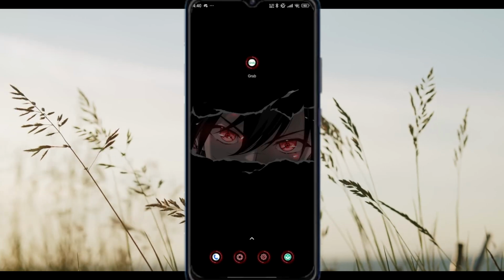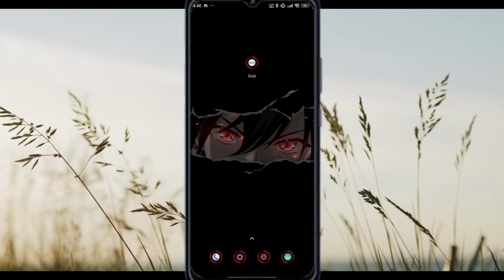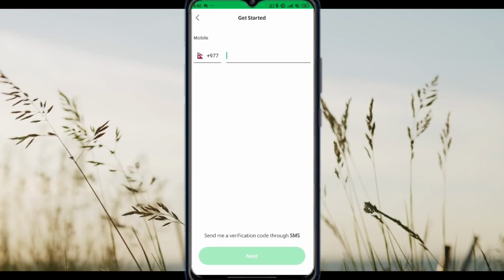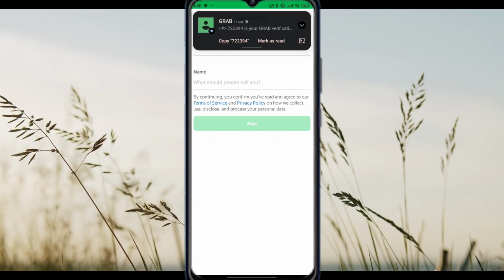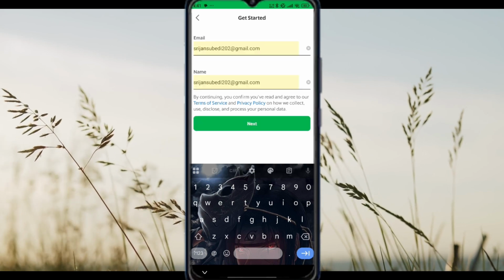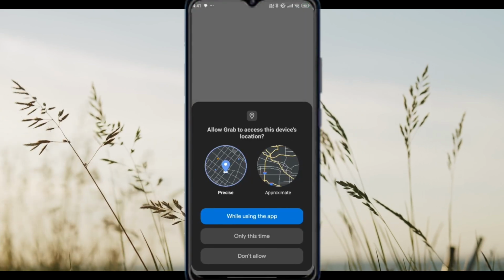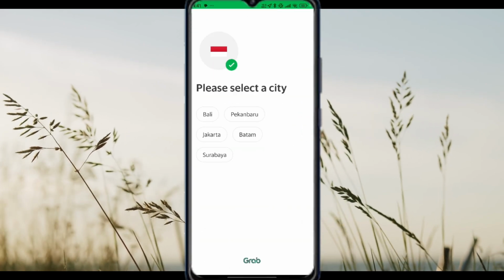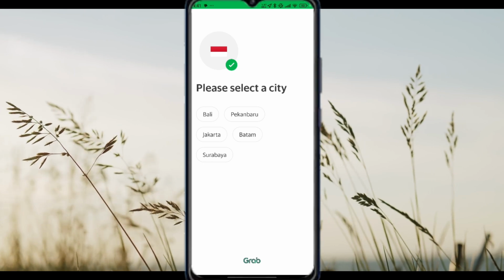How to Create Grab Account 2025?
Creating a Grab account is a straightforward process that allows you to access a range of services, including ride-hailing, food delivery, and digital payments. To get started, download the Grab app from the App Store or Google Play Store. Once installed, open the app and tap on "Sign Up." You'll be prompted to enter your mobile phone number, which will be verified via a One-Time Password (OTP) sent through SMS.

You can also set up a password for added security. Optionally, you can link your Facebook account for quicker access. Once these steps are completed, your Grab account will be ready to use, giving you access to all of Grab's services.